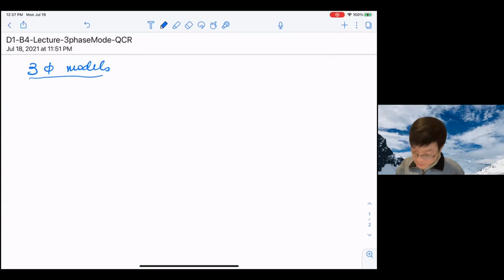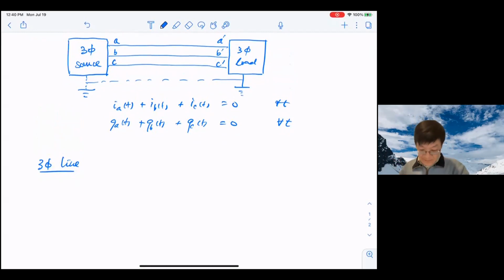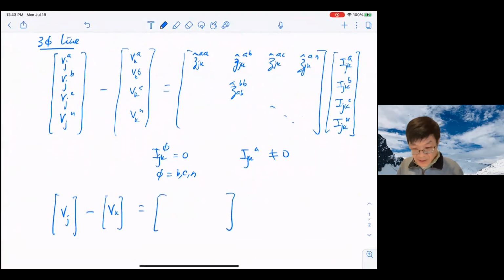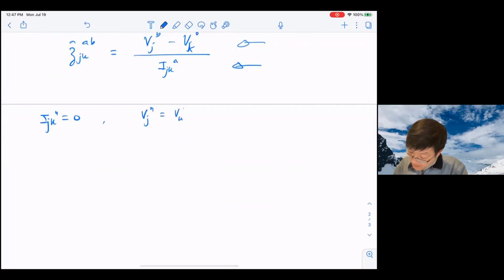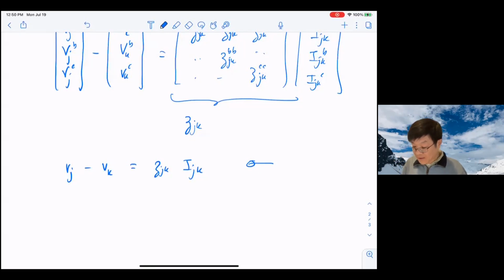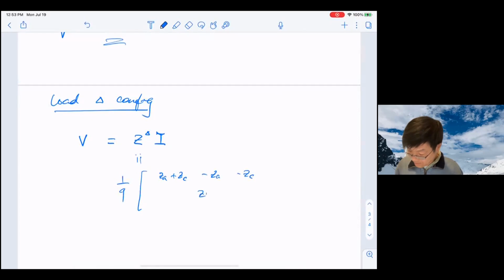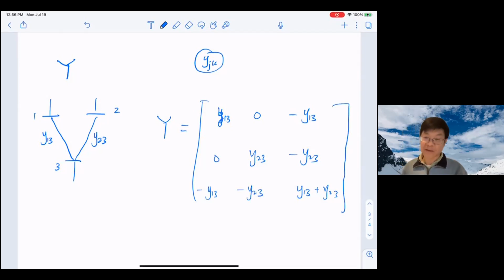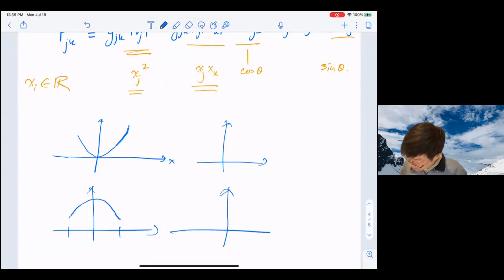Day 1 Block 4 “Other convex relaxations” by Prof Steven Low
This block corresponds to Day 1 “The OPF Problem and Convex Relaxations” and is part of the 5-day PhD-level short course on "Advanced Modelling of DER-Rich Active Distribution Networks” delivered by the Power and Energy Systems Group and the Melbourne Energy Institute from Monday 19th to Friday 23rd July 2021.